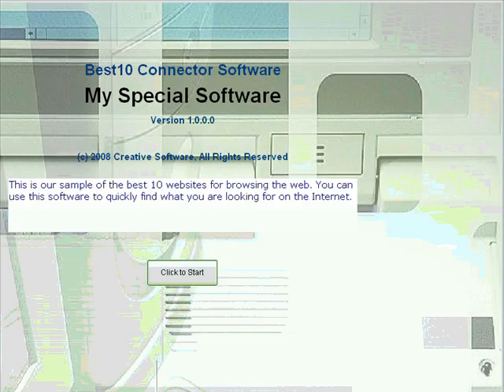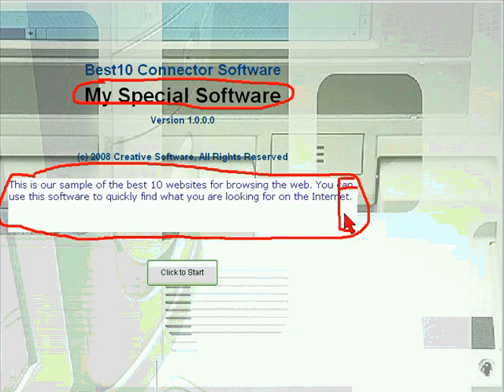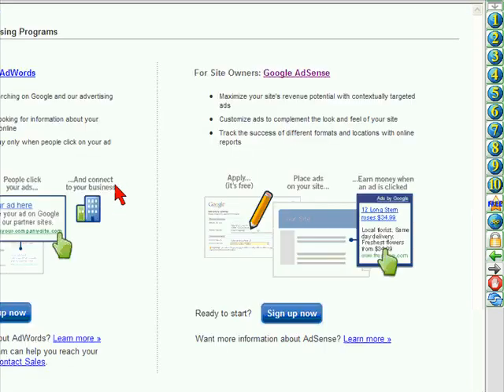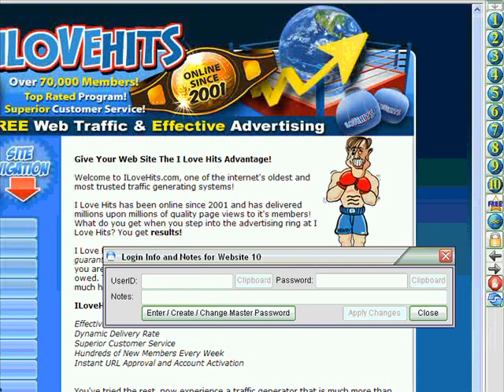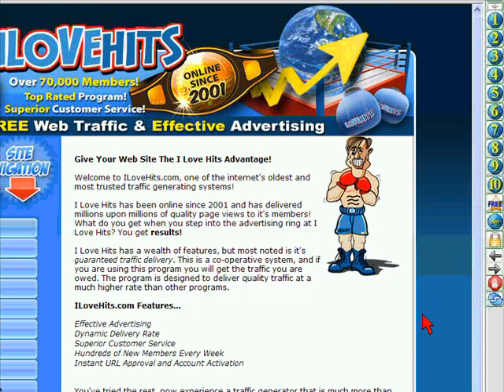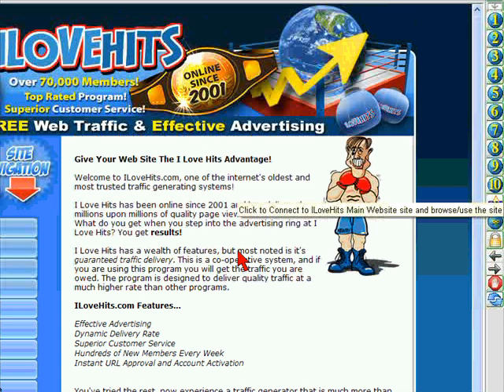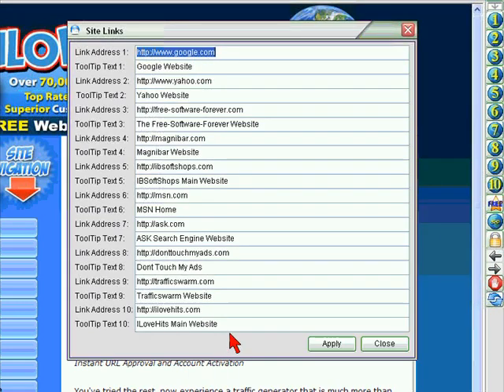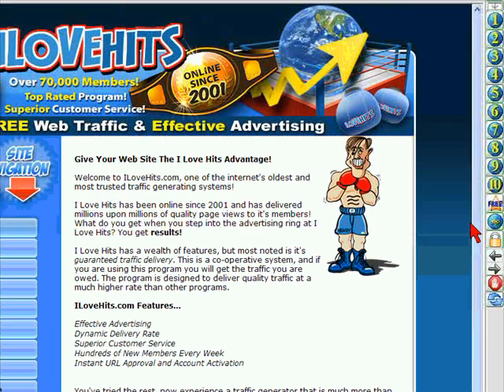How To Use The Best 10 Software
This video shows how to use the Best 10 Software. Includes navigation tools, help, and how to use the password utility.